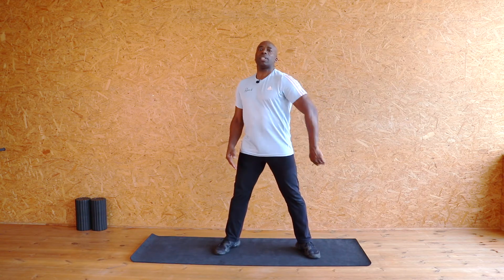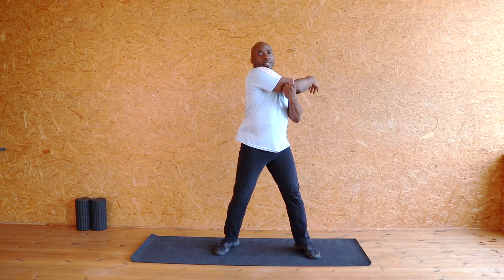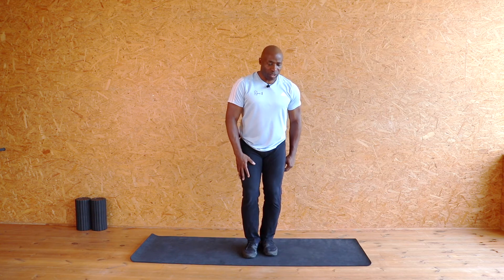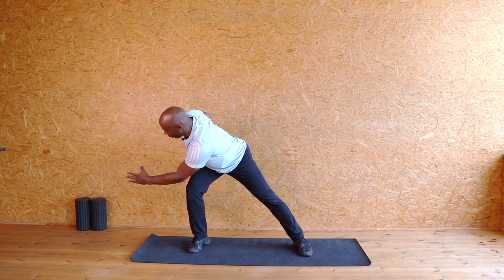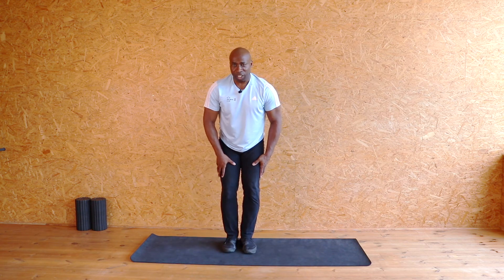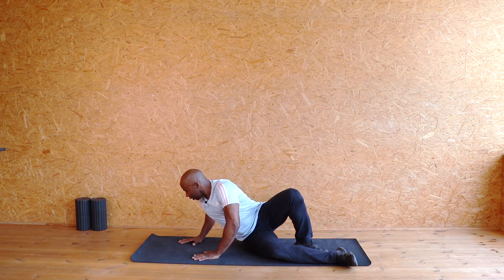10 MIN FLEXIBILITY ROUTINE - BEGINNER | CharlesBFit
Let's work together on flexibility, it is something really important for everybody. In this video, we are going to do level beginner. No equipment needed.

■ Contribute any amount to your decision on my bank account  - 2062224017/3030

MUSIC

CharlesBFit strongly recommends that you consult with your physician before beginning any exercise program.

You should understand that when participating in any exercise or exercise program, there is the possibility of physical injury. If you engage in this exercise or exercise program, you agree that you do so at your own risk, are voluntarily participating in these activities, assume all risk of injury to yourself, and agree to release and discharge CharlesBFit from any and all claims or causes of action, known or unknown, arising out of CharlesBFit’s negligence.